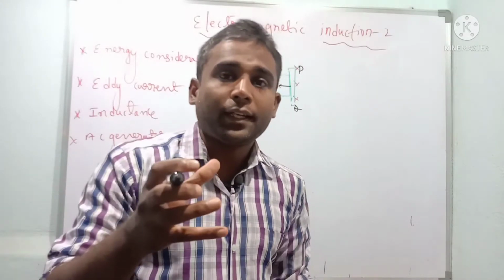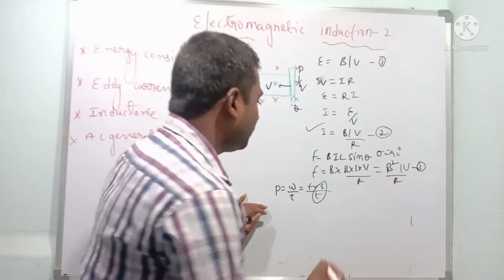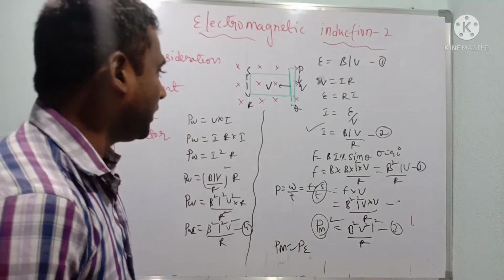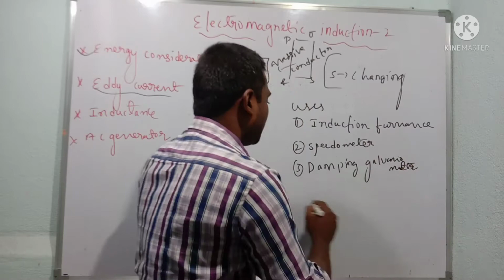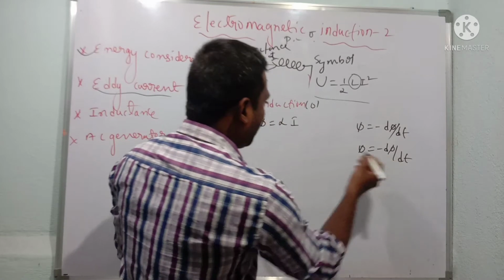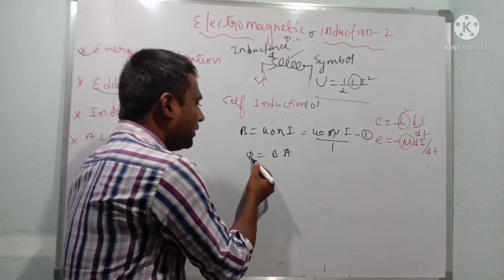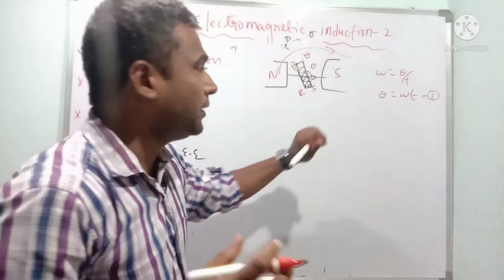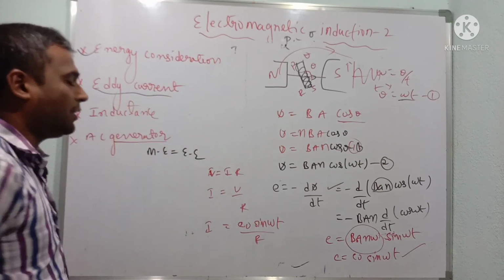Electromagnetic induction part 2|class 12| kcet| neet |Umesh physics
Let's think easy, feel free and learn easily. if you watch first time plz part 1 to understand completely